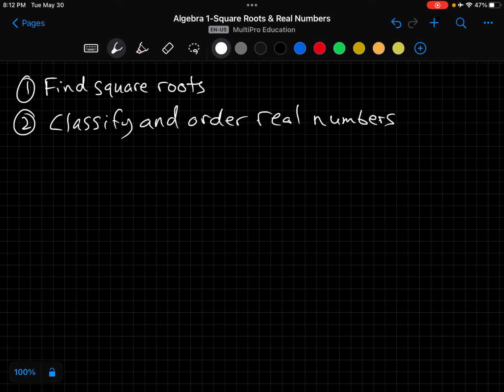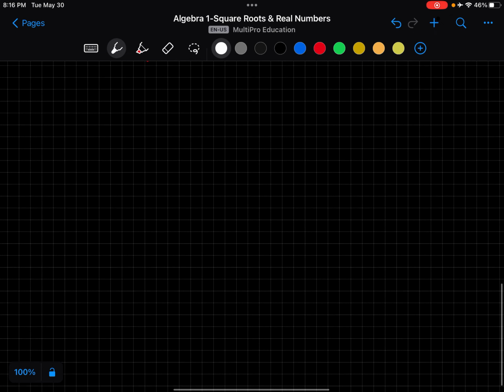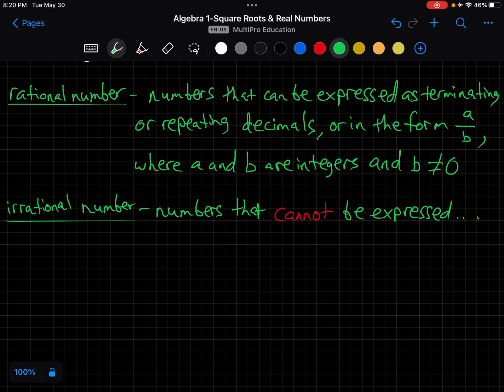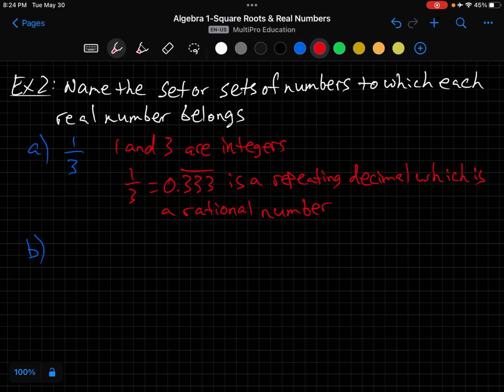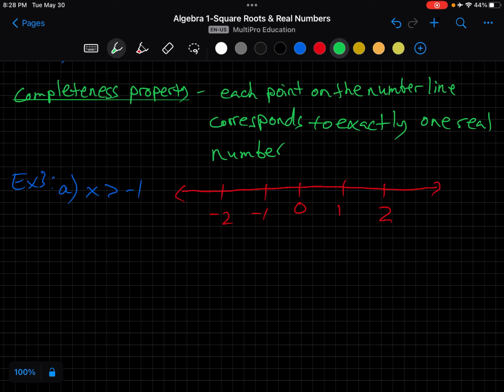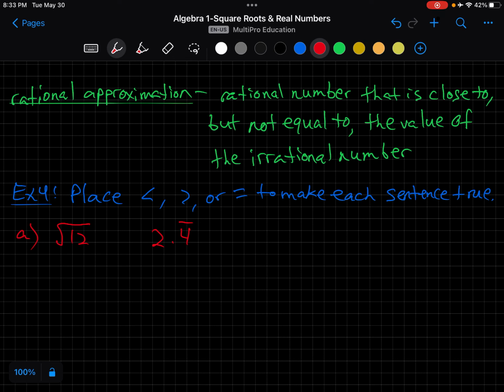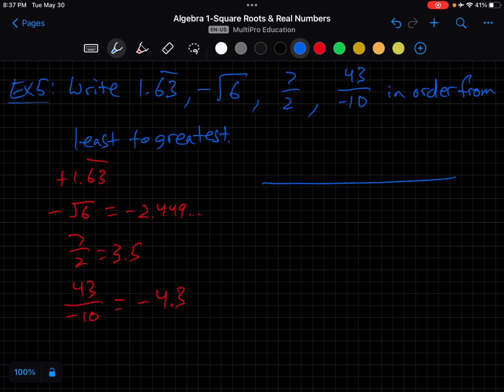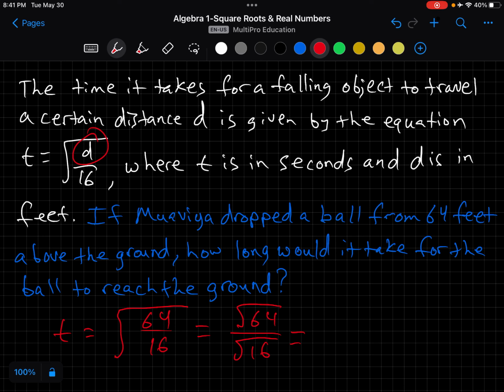Algebra 1 Square Roots and Real Numbers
The time it takes for a falling object to travel a certain distance.  If a ball is dropped from 64 feet above the ground, how long would it take for the ball to reach the ground?